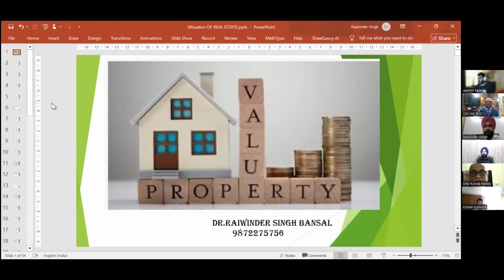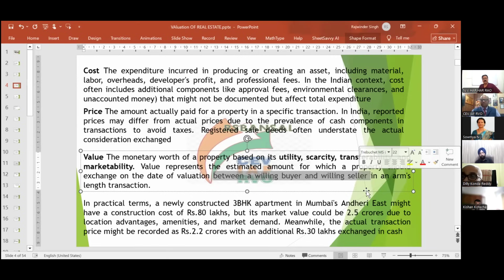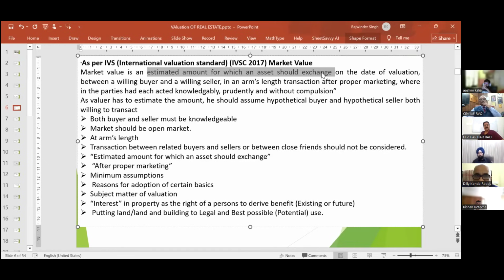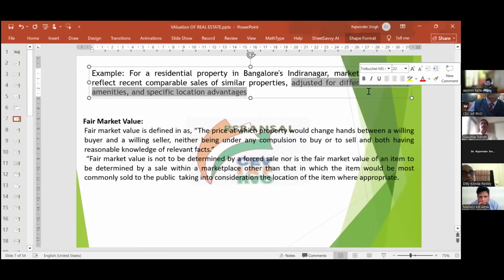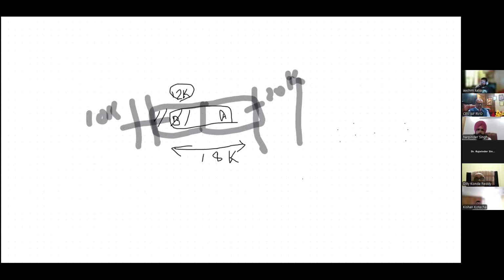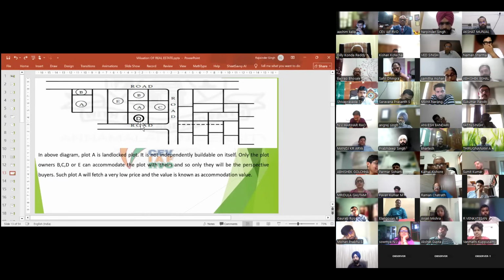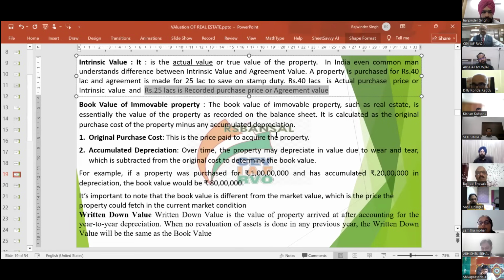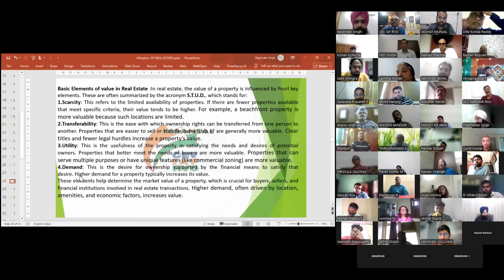VALUATION DEFINITIONS: BEYOND THE DICTIONARY FOR PROFESSIONALS: FOR IBBI VALUATION EXAMS ASPIRANTS